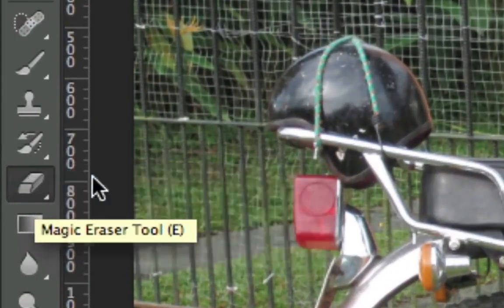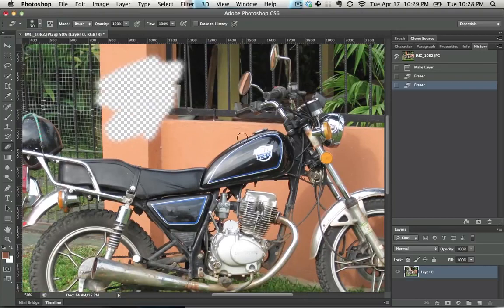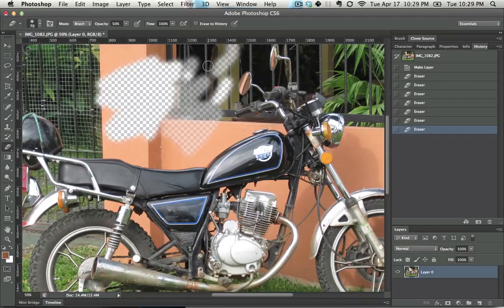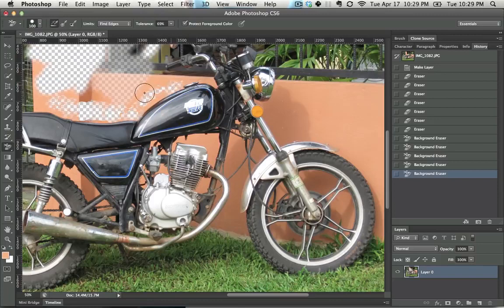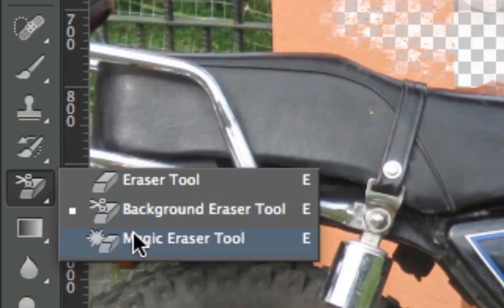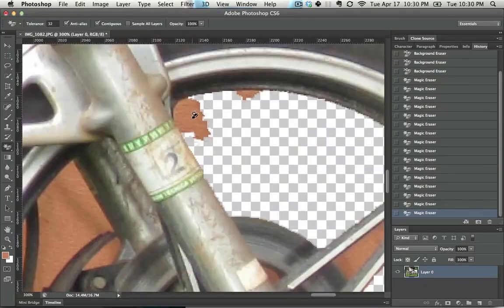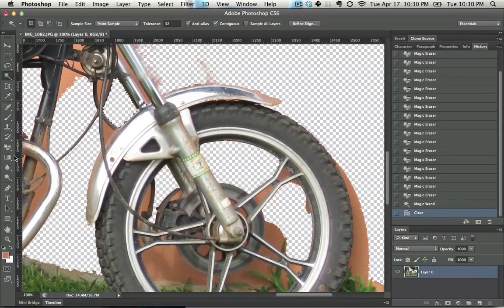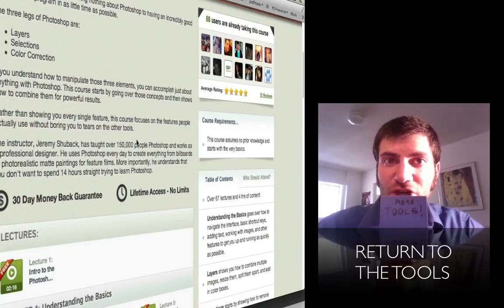Mastering Photoshop's Eraser Tool: A Step-by-Step Guide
Learn the Essentials of Photoshop CS6 with this Crash Course on Udemy. Discover How to Use the Eraser Tool, Background Eraser, and Avoid the Magic Eraser. Join the Newsletter to Get Free 1-on-1 Lessons from the Instructor for Future Courses. Perfect for Beginners and Those Looking to Refine their Photoshop Skills